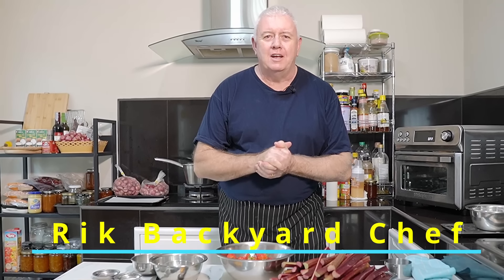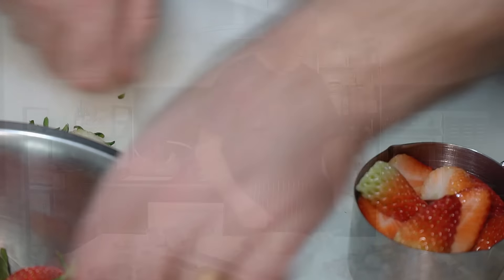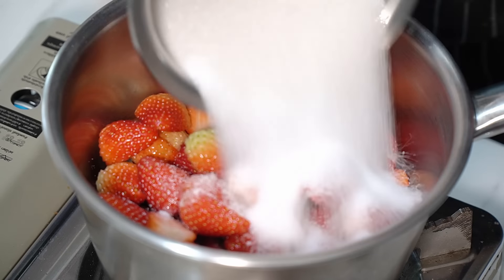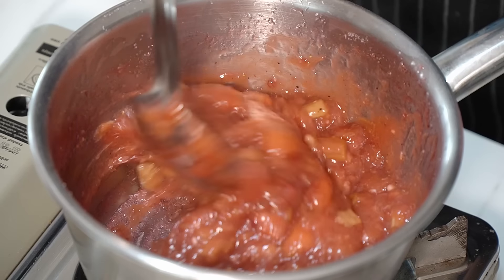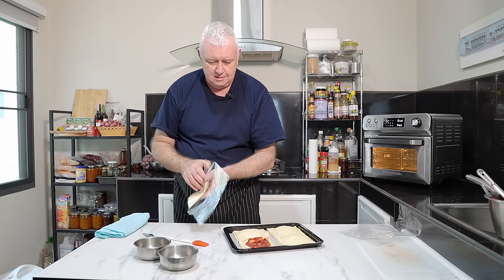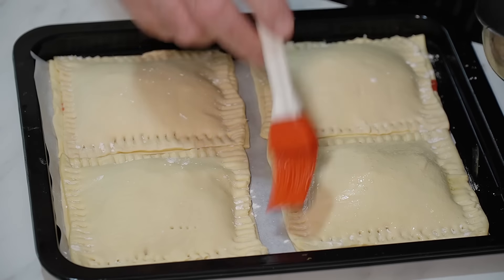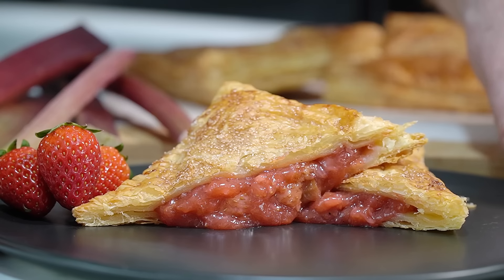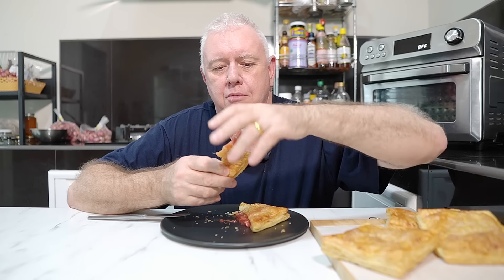Strawberry and Rhubarb Turnovers Using Ready-Made Puff pastry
Strawberry and rhubarb turnovers are a delightful alternative to traditional pies, offering a portable and individual-sized treat. These turnovers combine the sweet, juicy flavour of strawberries with the tartness of rhubarb encased in a flaky, buttery pastry. The process typically involves chopping fresh strawberries and rhubarb, then cooking them slightly with sugar (and sometimes a bit of lemon juice or zest) to create a thick, jam-like filling. This mixture is then spooned onto dough circles or squares, which are folded over and sealed. Brushed with egg white and a dusting of caster sugar.

Baking the turnovers produces a golden, crispy exterior with a warm, aromatic filling. They're often enjoyed as desserts or sweet snacks and can be served either warm or at room temperature. Optionally, they can be dusted with powdered sugar, glazed, or served with a scoop of ice cream or a dollop of whipped cream for extra indulgence.

Ingredients: the filling makes 7-8 turnovers

Ready-made puff pastry
3 cups (300g) Rhubarb sliced
3 cups (360g) Strawberries halved
1 ¼ cups sugar (220g)
¼ cup cornflour/cornstarch (40g) Editing error see note:
½ tsp cinnamon
¼ tsp salt
1 tbsp lemon juice
Egg white for the wash
Sprinkle sugar

NOTE: Cornflour/cornstarch was added when all the fluid was released while cooking. You can see it was added before stirring at 05:02. Sorry for the editing error!

oven to 360-380°F (180-190°C)  20  mins
Air fryer 350°F (175°C)  20 mins

16mm F1.4 lens
18-105 F4 lens
Action camera

PRIVACY POLICY and FULL DISCLOSURE: Rik participates in the Amazon Services LLC Associates Program (UK). This is at NO extra cost to you, and it will assist me in maintaining my channel and creating more videos. I appreciate your support. Thank you for considering using these links.